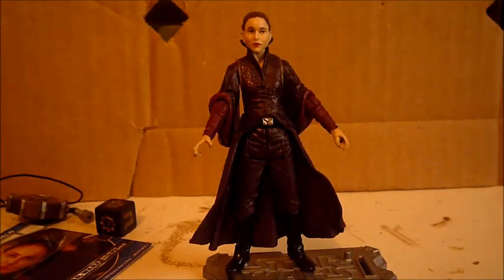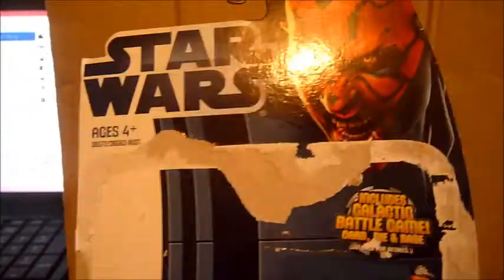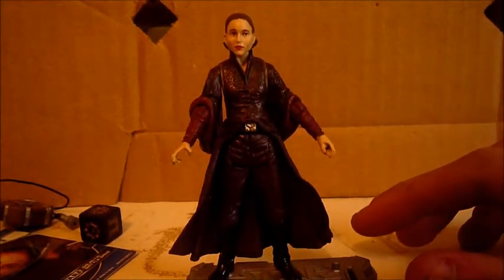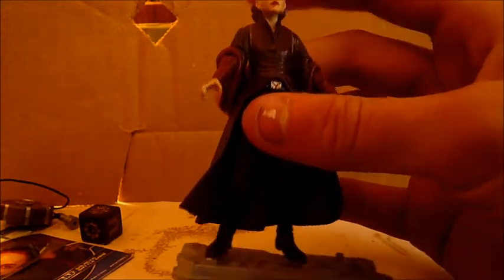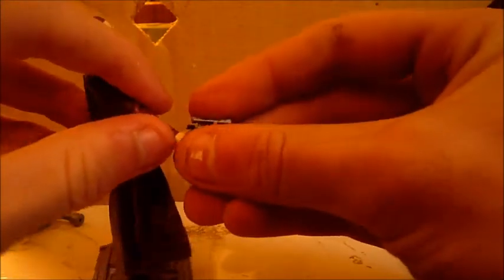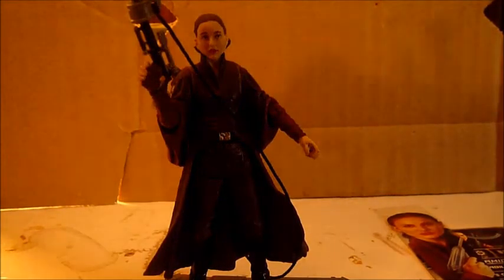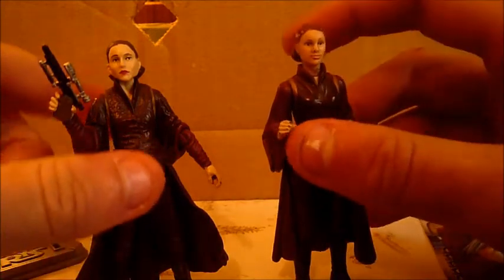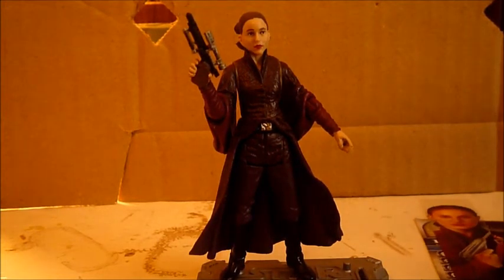Star Wars Movie Heroes wave 2 Queen Amidala figure review